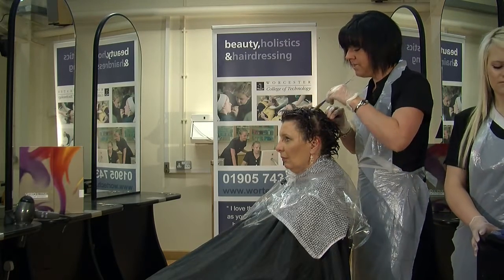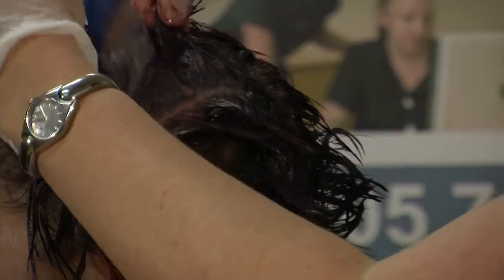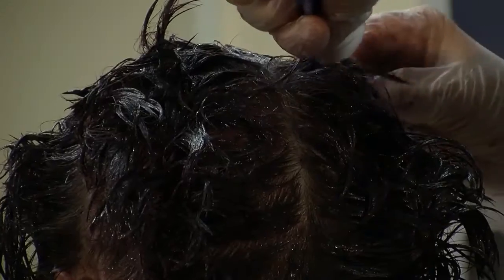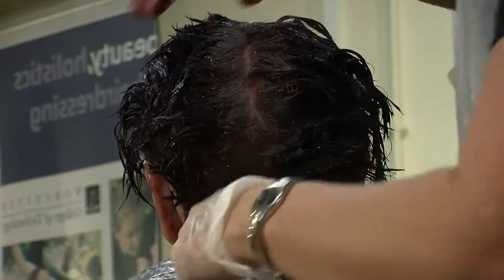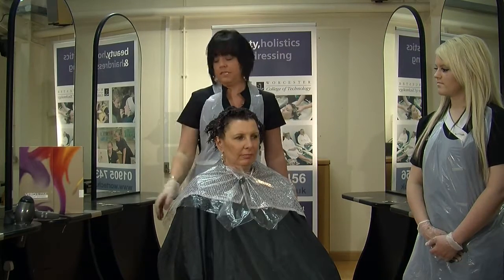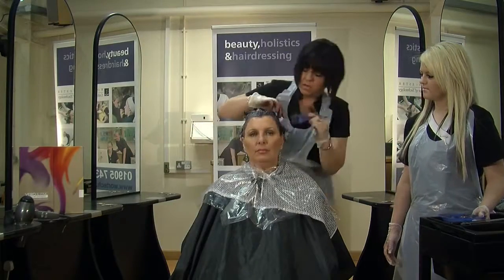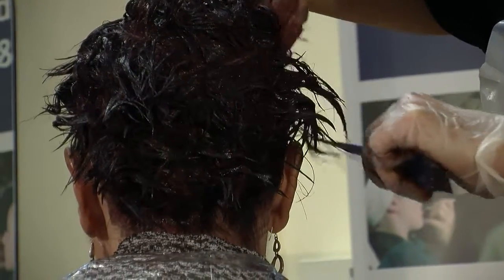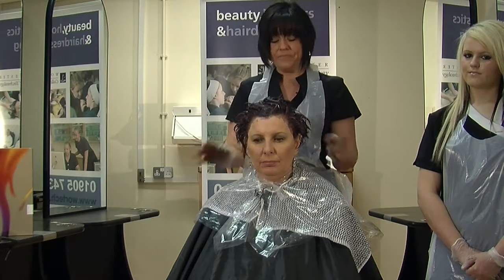Дистанционен курс Фризьор Стилист. Боядисване на коса - ЧАСТ 2. Full Head Colour - PART2.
Курс Фризьор Стилист, дистанционо обучение. Боядисване на коса - ЧАСТ 2. Диплома. Европас сертификат. Full Head Colour - PART2. Diplom. Europass certificate.